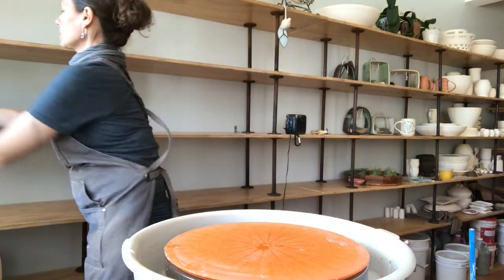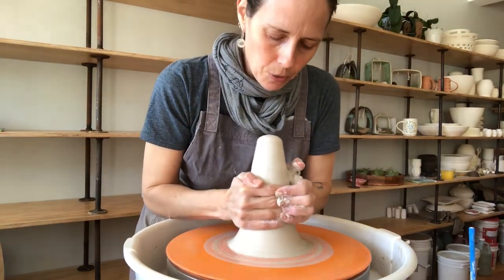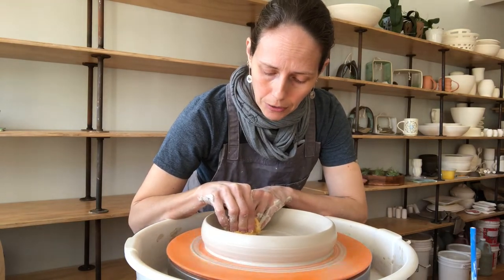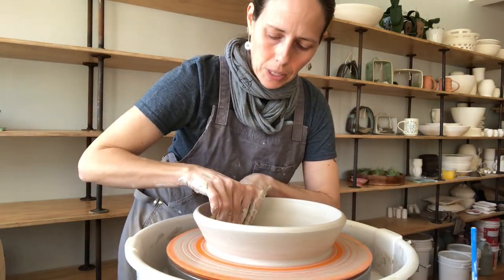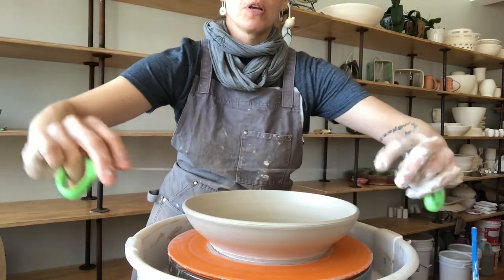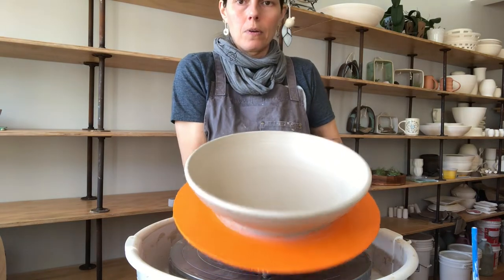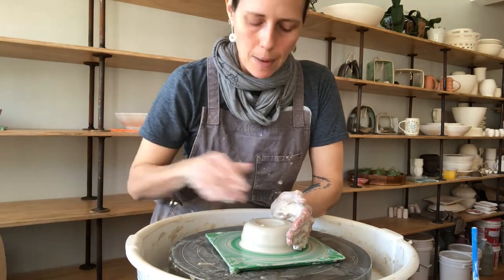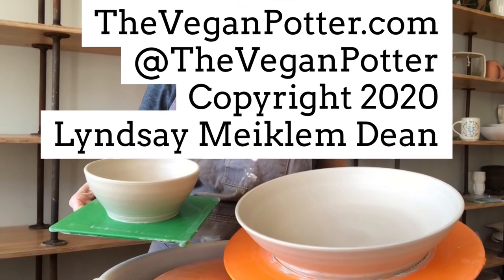How to Throw a 2 Piece Chip and Dip dish on the Potters Wheel